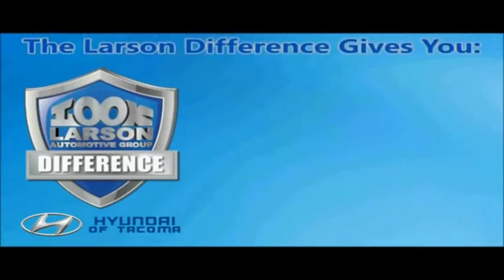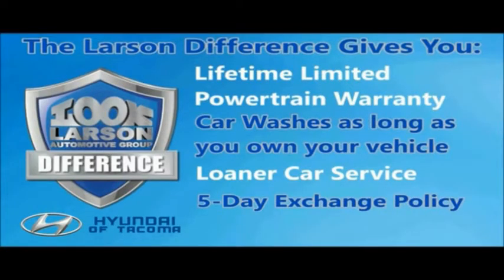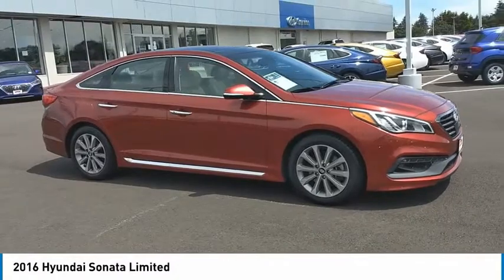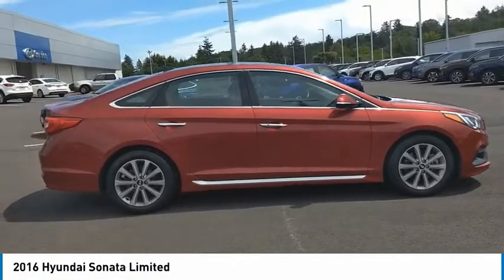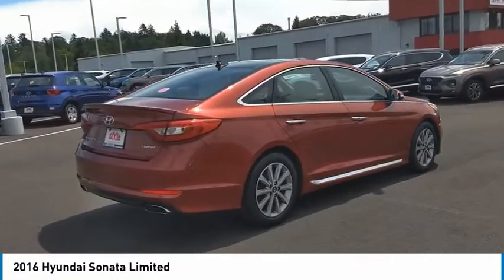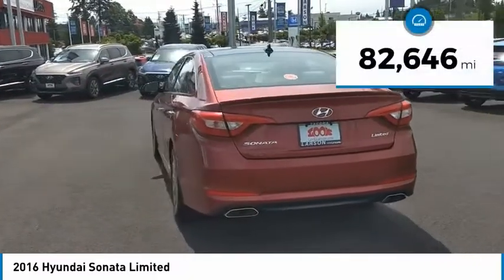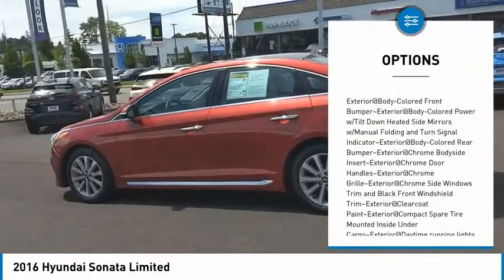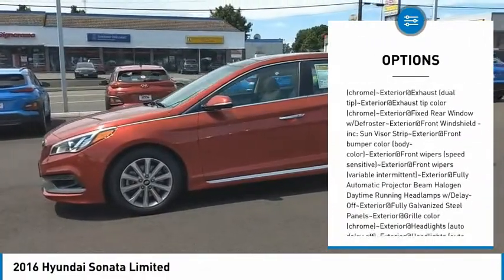2016 Hyundai Sonata H3013A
2016 Hyundai Sonata Limited

Larson Hyundai
7601 S. Tacoma Way

LOCAL ONE OWNER TRADE!!! Venetian Red 2016 Hyundai Sonata Limited FWD 6-Speed Automatic with Shiftronic 2.4L I4 DGI DOHC 16V PZEV 185hp black Leather.